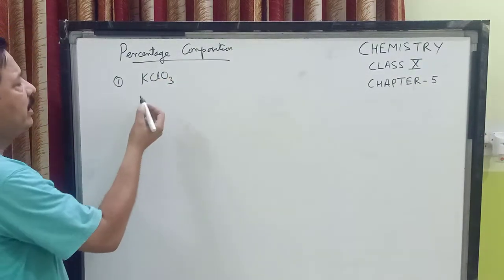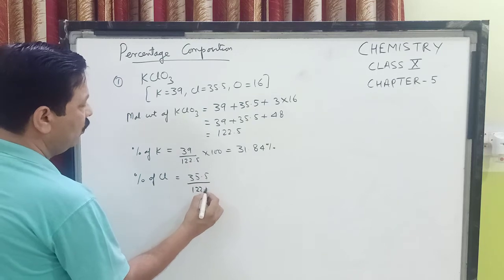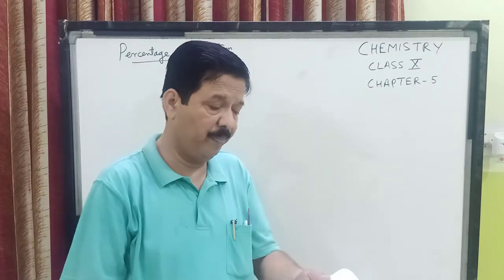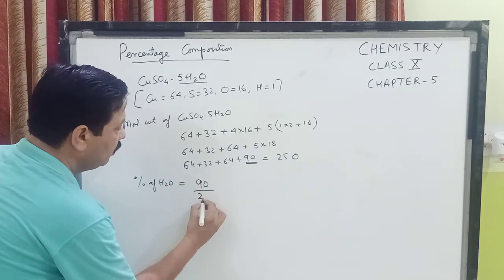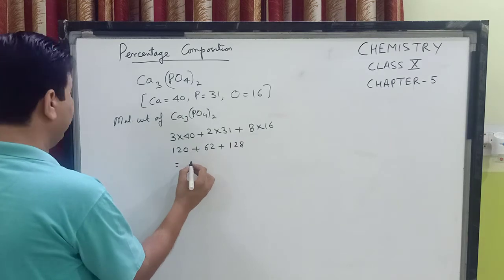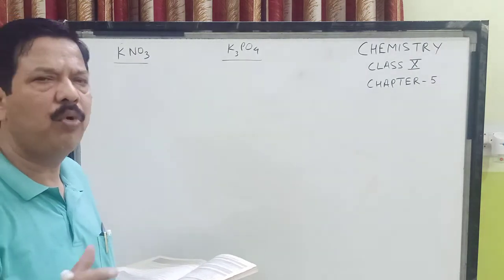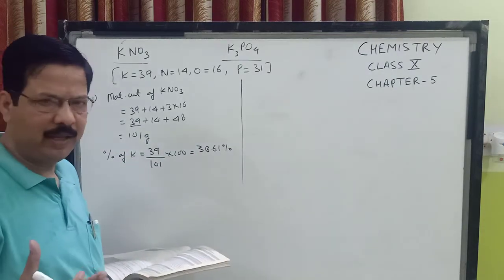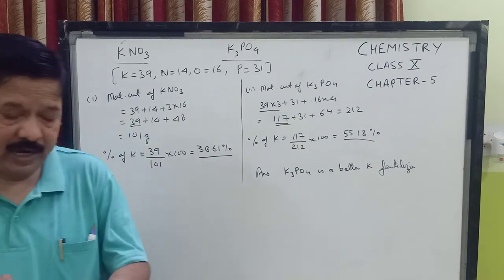Class X | Chemistry | Chapter 5 | Part 6